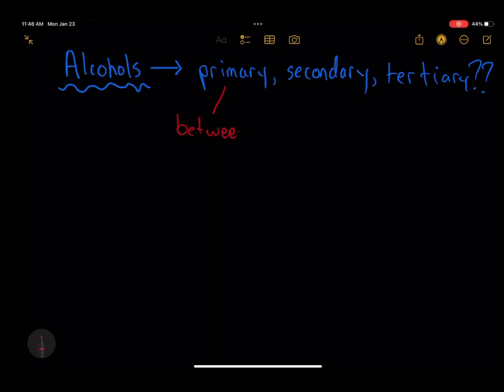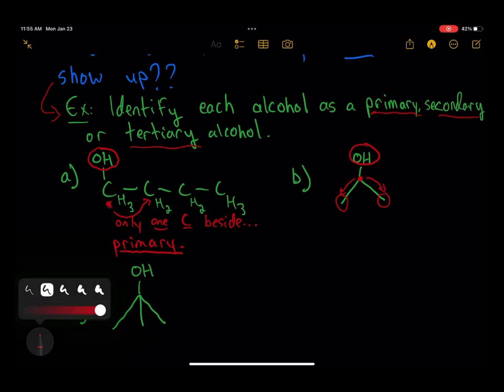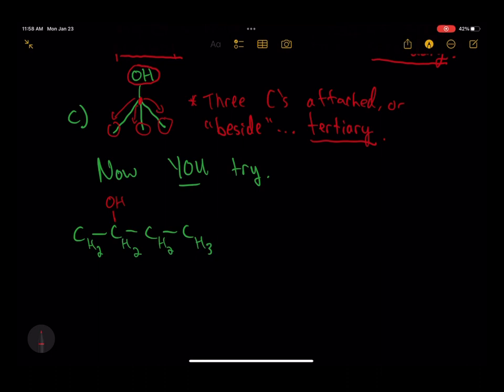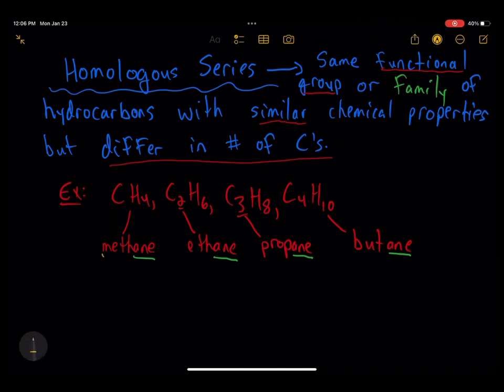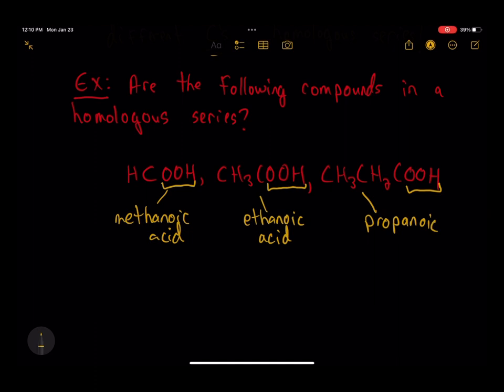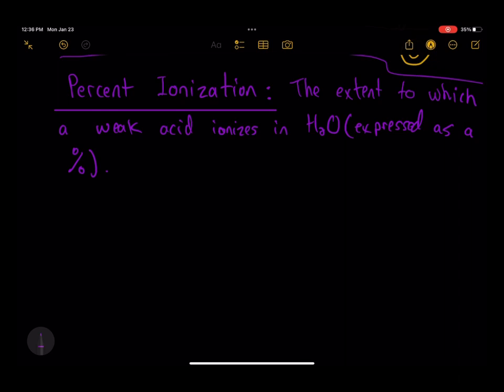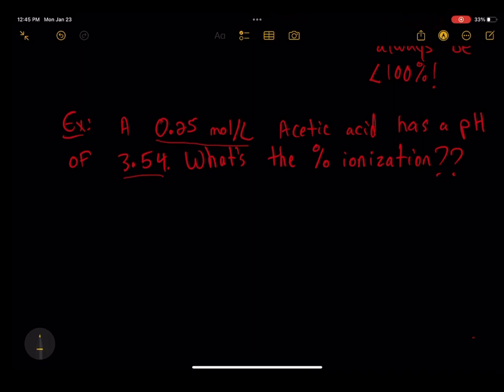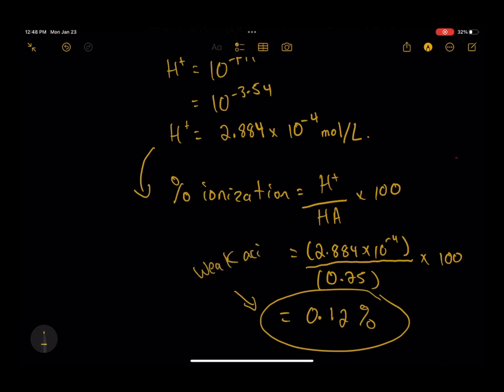SURPRISES on Chem-30 diploma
Here's a video of a few 'just in case' topics that HAVE showed up on the diploma in the past!